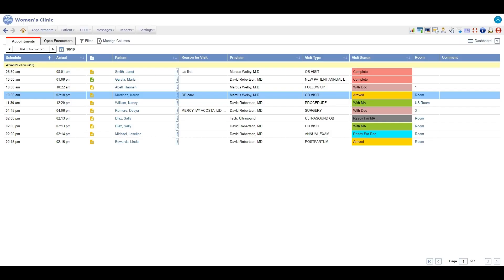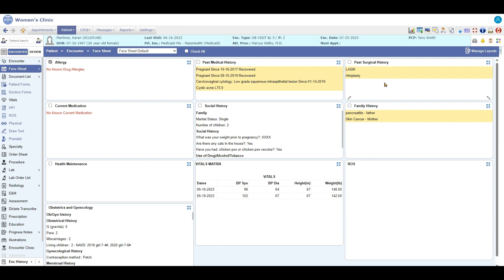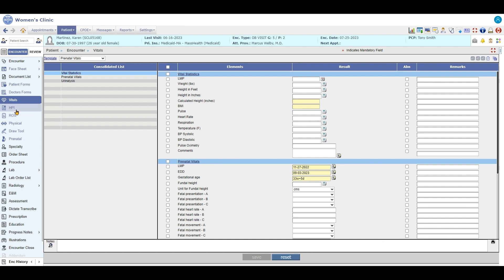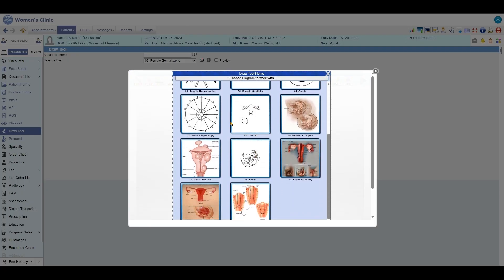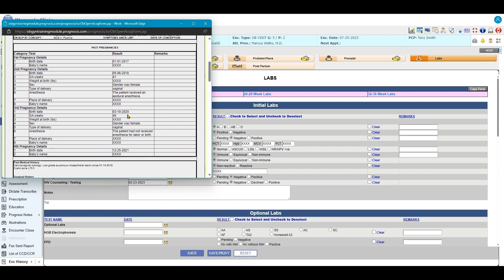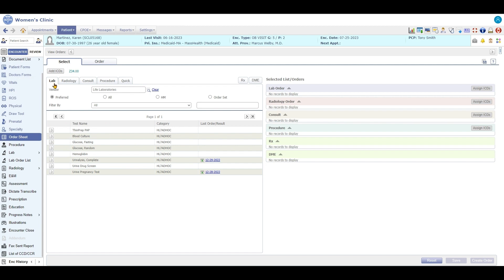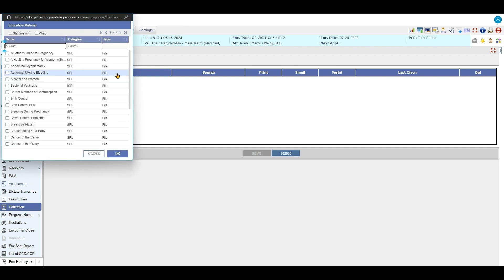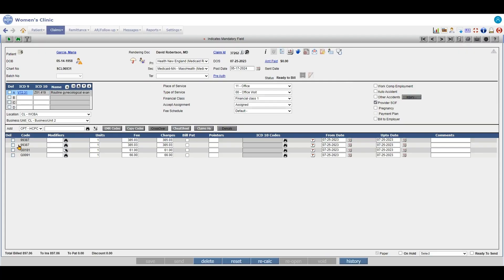PrognoCIS OB-GYN Database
Welcome to an overview of our OB-GYN database. Our EHR offers seamless integration with our practice management system, clinical workflows and specialized OB-GYN features. From customizable OB-GYN templates to robust e-prescribing and lab ordering our system is designed to enhance your practice efficiency and accuracy.